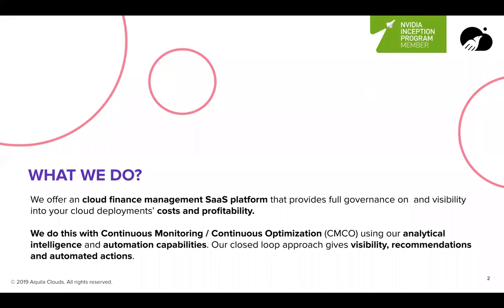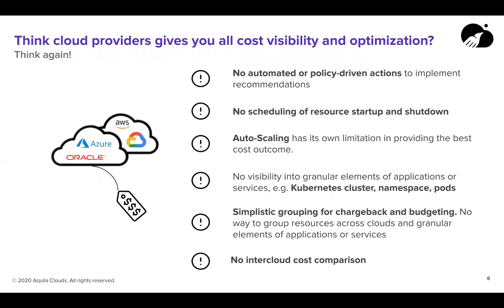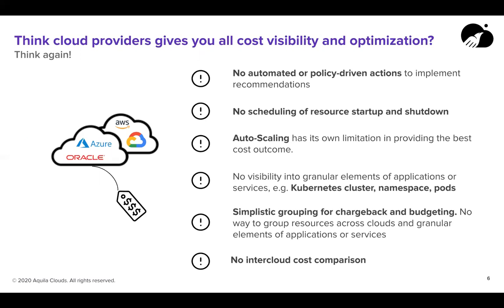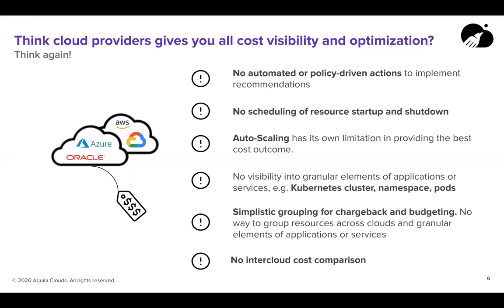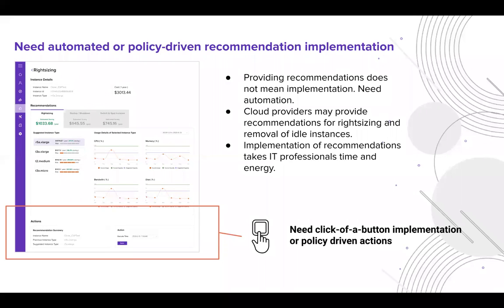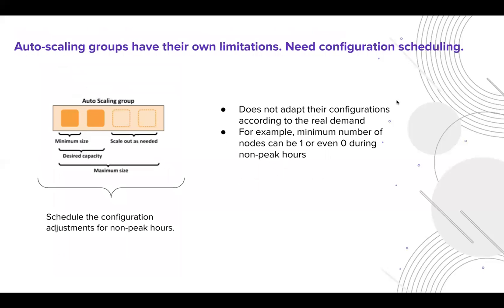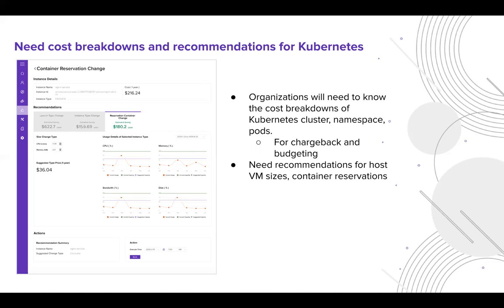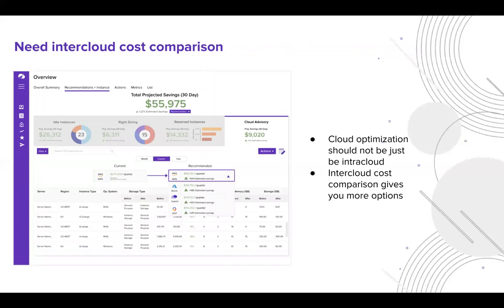Take control of your cloud finance management! (FinOps 11/10/2020)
Every organization has a cloud strategy, and yet not every one of them has a cloud finance management strategy. Aquila Clouds specializes in helping organizations optimize and govern their cloud spends using our Big Data analytics and machine learning models. You may think that the cloud providers already provide you with sufficient insights to do so. Think twice. In this webinar, we will show you how many savings opportunities you’re missing, and how you can use our FinOps product to discover them.